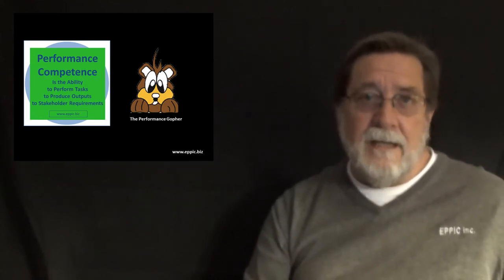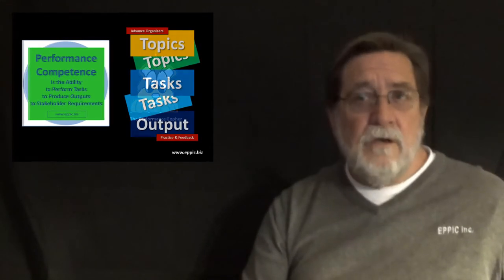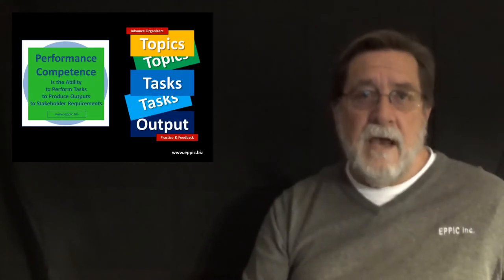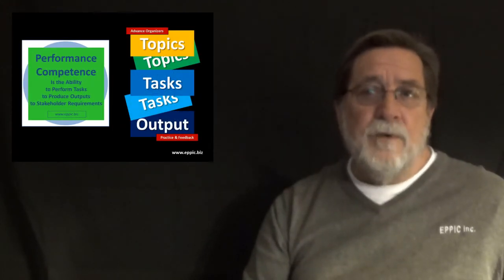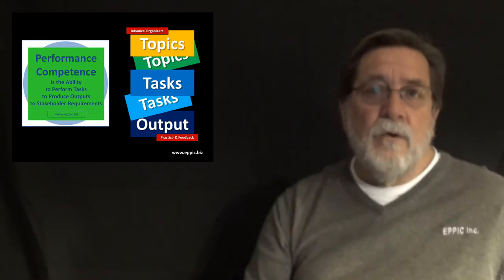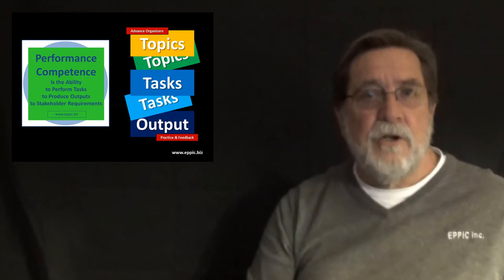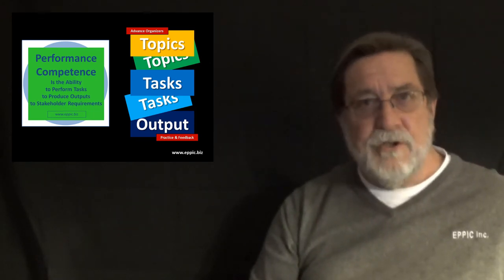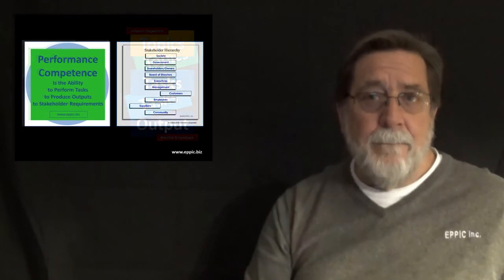Go For a Performance Impact Series 2020 17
T&D: Go for a Performance Impact! If you understand Tasks, Outputs & Stakeholder Requirements you'll be able to determine Measures of Instructional Impact & help clients put the Measurements in place.

Focus on Tasks - and Tasks Lead to Outputs - and Both Have Stakeholder Requirements.